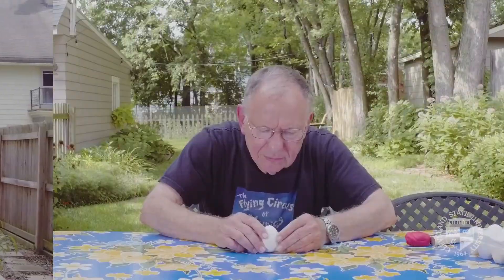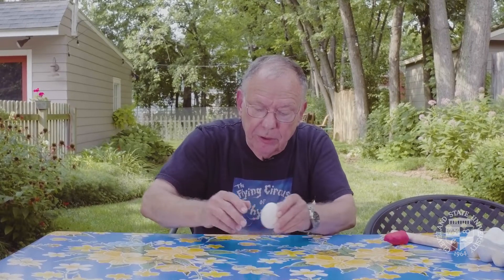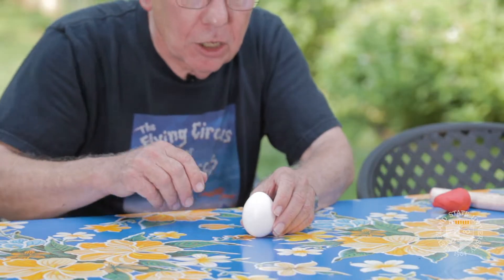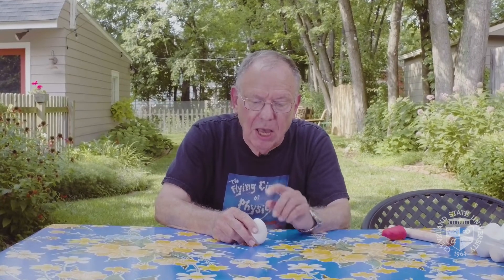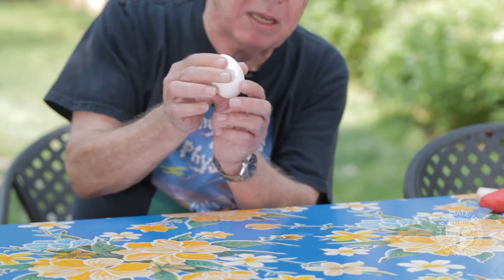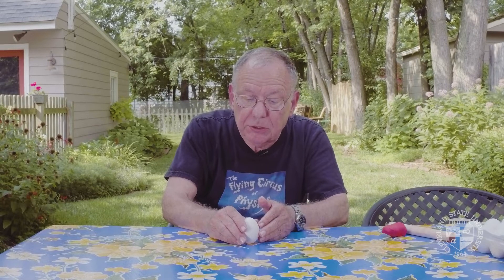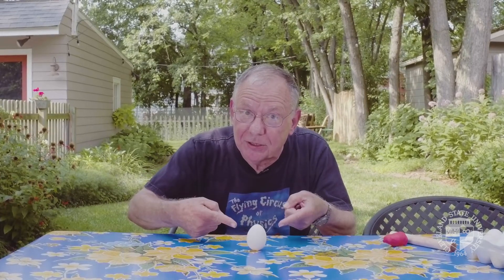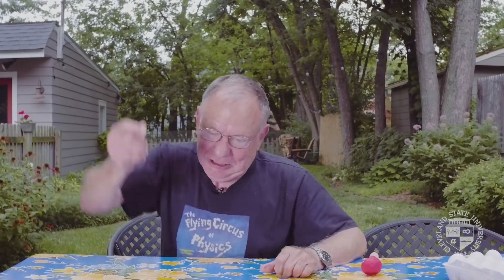Flying Circus of Physics: Stand Up Eggs (Episode 4.7)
It's the season 4 finale and Jearl is debunking a myth while teaching you a little party trick. Are you able to master the art of standing an egg upright?

Special thanks to food writer Doug Trattner for hosting the Flying Circus of Physics.